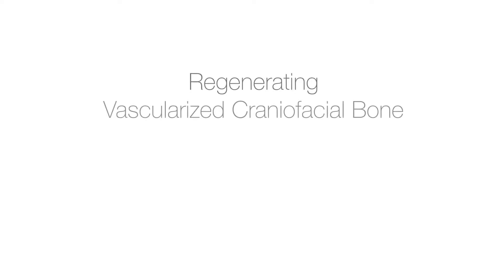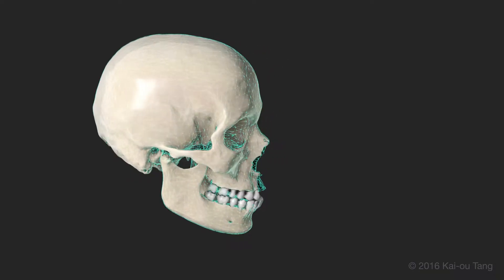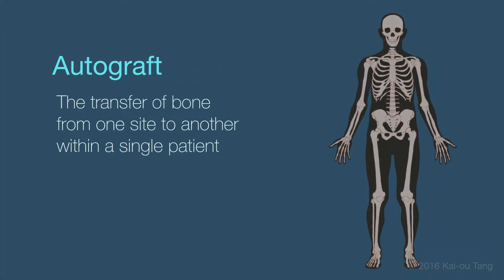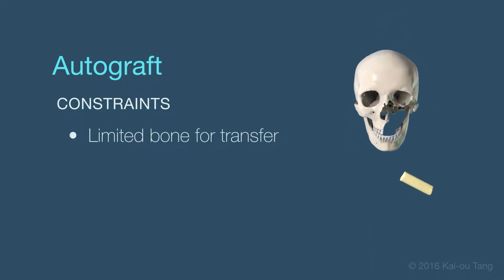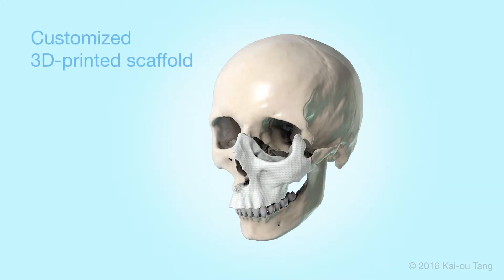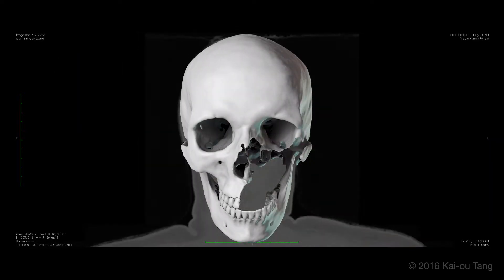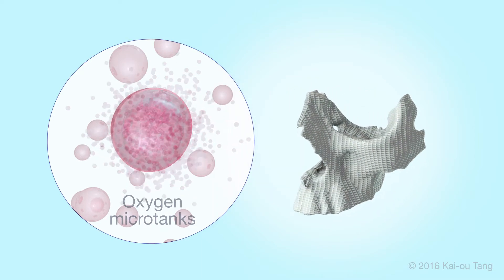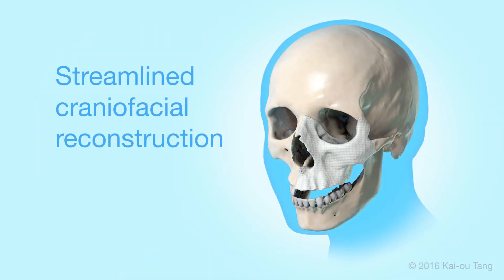Regenerating Vascularized Craniofacial Bone from 3D Printed Scaffolds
Animated in Cinema 4D as part of Johns Hopkins School of Medicine Medical and Scientific Animation program.